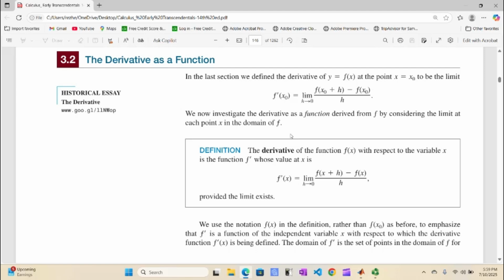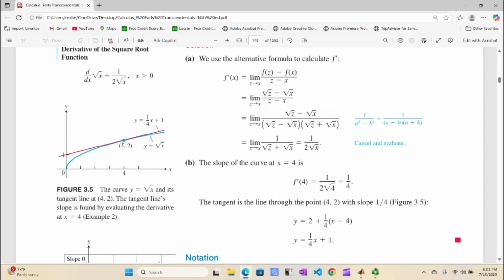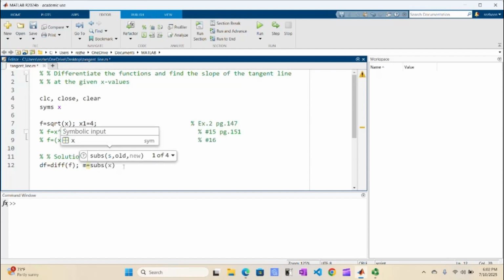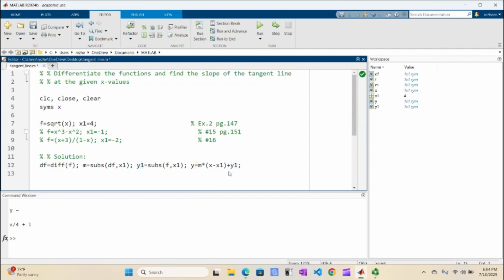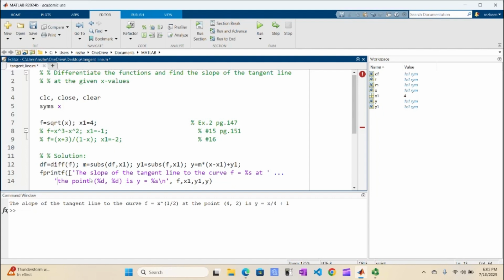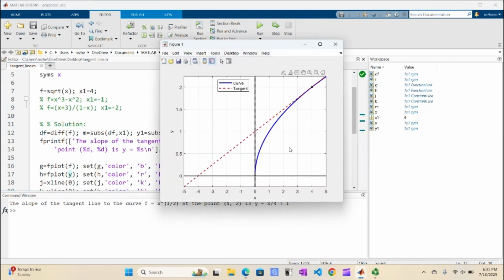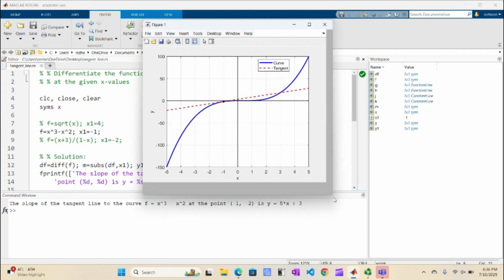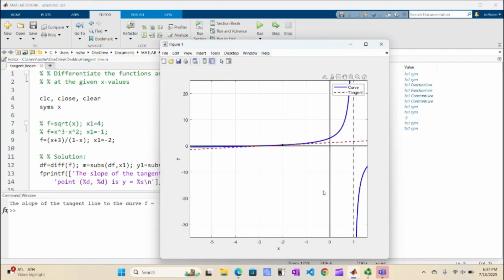Tangent Line to a Curve